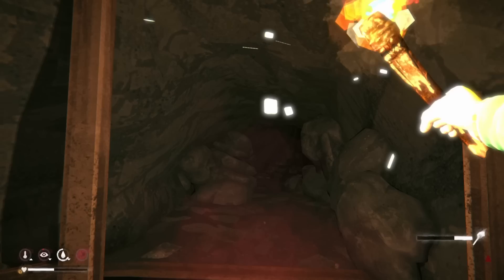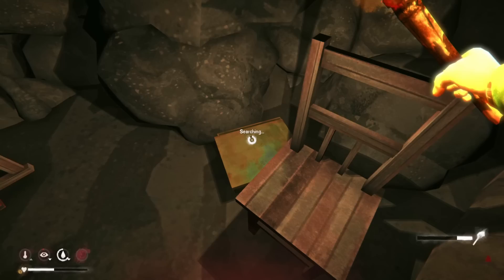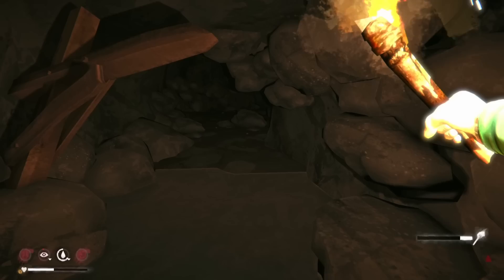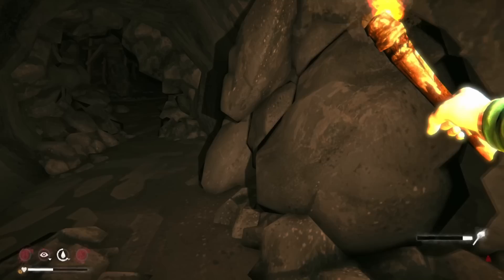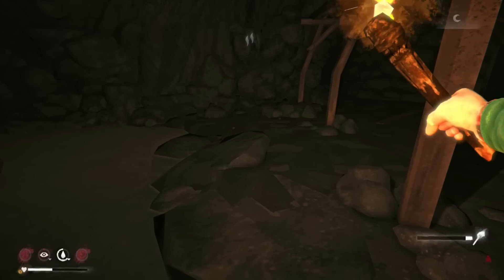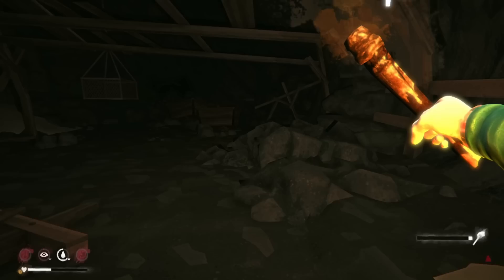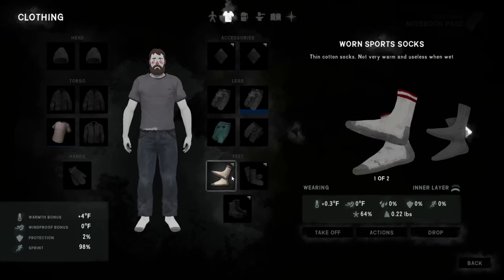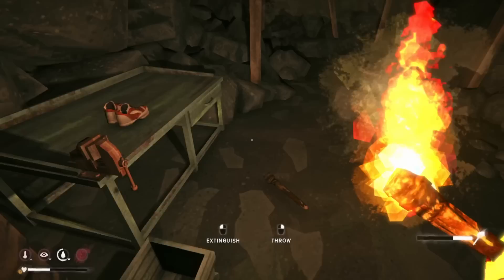The Long Dark - 500 DAYS IN THE DARK: Ep 2 - Pushing Onward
Alone in a quiet apocalypse with brutal weather and vicious wildlife, we try to survive 500 days in the hardest difficulty The Long Dark has to offer, Interloper. This will be one wild ride.

Will we survive, or will mother nature have the last laugh?